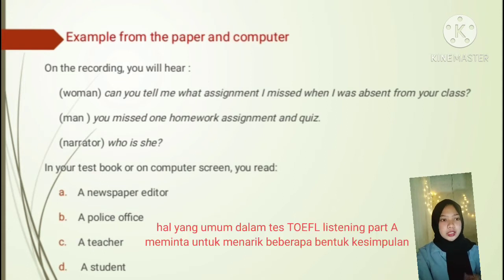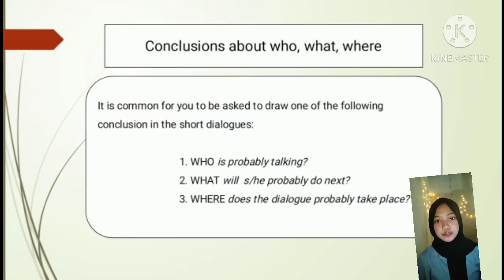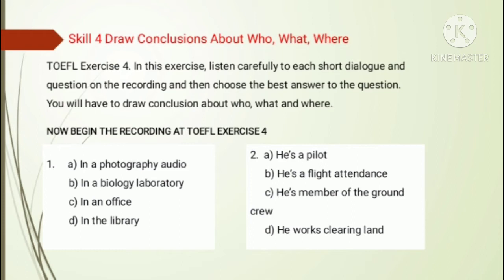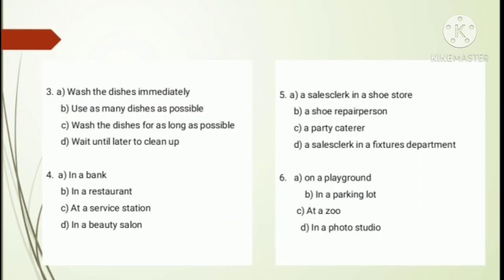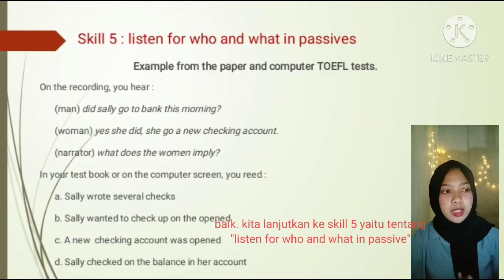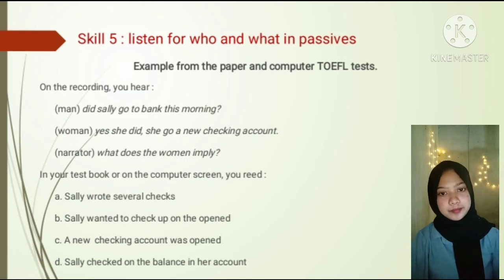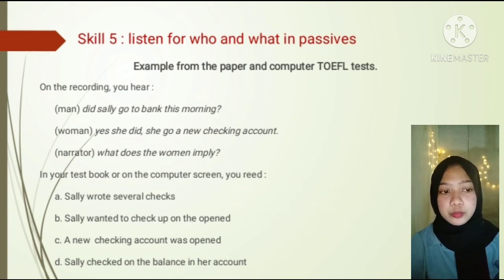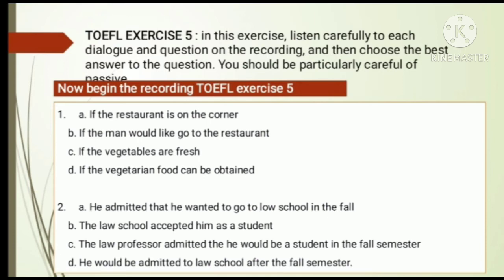TOEFL skill 4 & 5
this video to show and discuss about TOEFL exercise 4 and 5.  toefl skill 4 about draw concclusion about who, what and where. and than, TOEFL skill 5 about listen for who and what in passive.